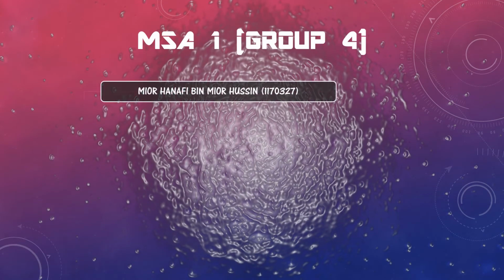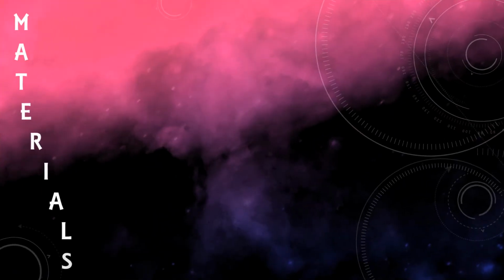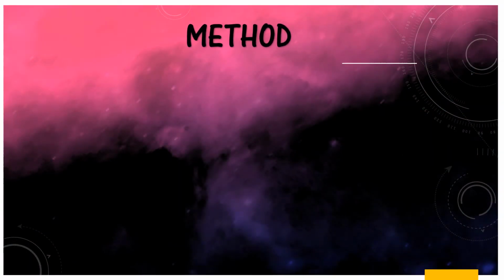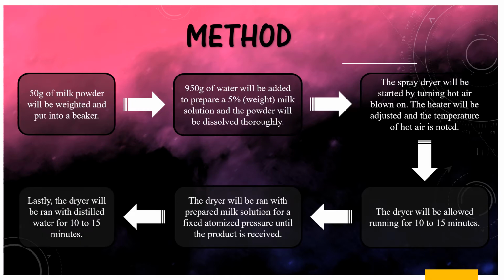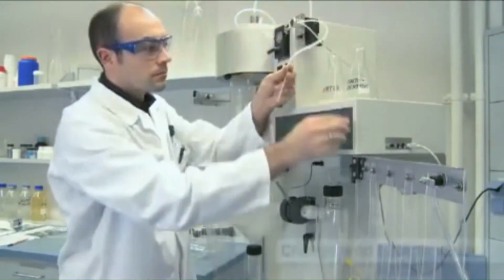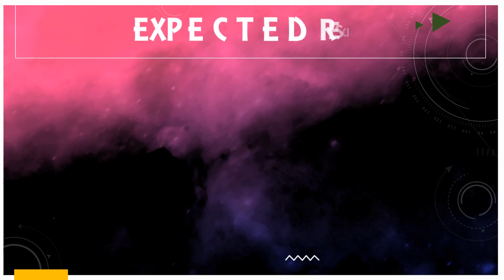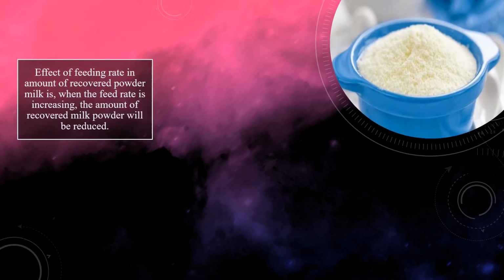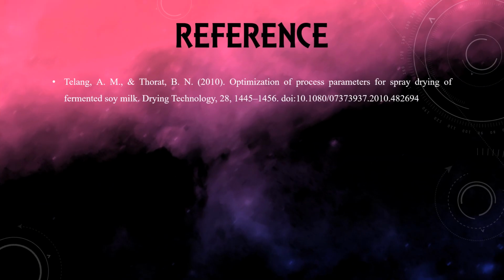MSA1 Group 4 Lab 4 Spray Drying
We are group 4 of MSA1 for SBT3023 Food Processing Technology, Semester II, Academic Session 2019/2020. These are our group members:

- Mior Hanafi Bin Mior Hussin (1170327)
- Nurul Ain Sofiah Binti Othman (1170334)
- Nor Alia Najihah Binti Md Noh (1170335)
- Nur Lailatul Huda Binti Jafri (1170337)
- Iffah Zulaikha Binti Rejab Ali (1170338)
- Kauthar Hani Binti Mohd Khairi (1170340)

This is our Lab 4 Spray Drying Video Presentation for SBT3023 Food Processing Technology Laboratory.